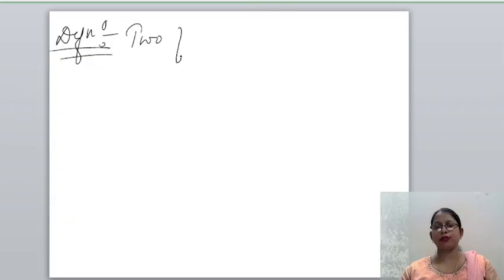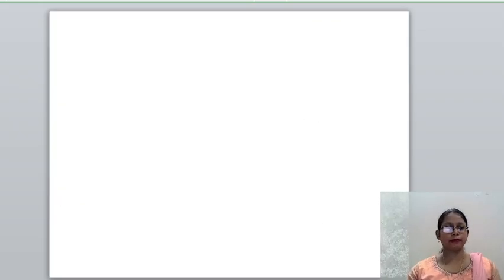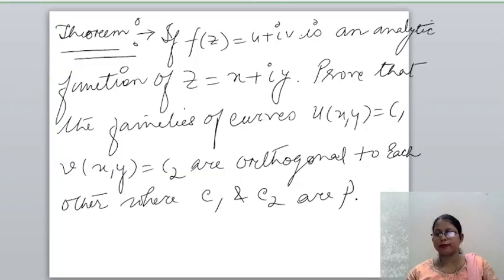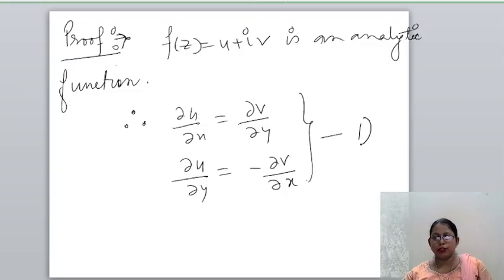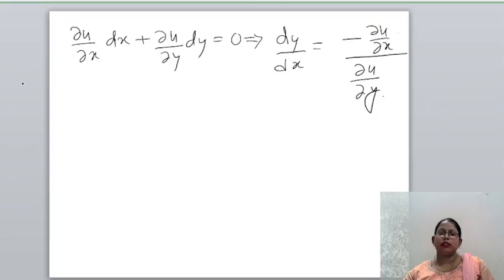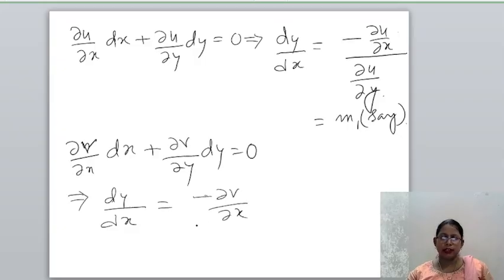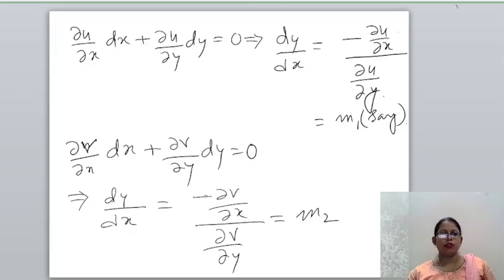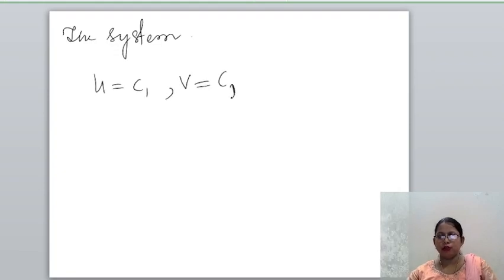Complex Analysis Lecture 26 (Orthogonal System)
This video contains definition of orthogonal system and theorem on orthogonal system